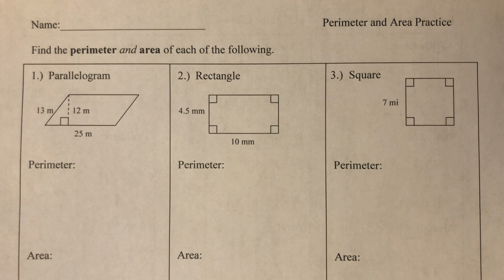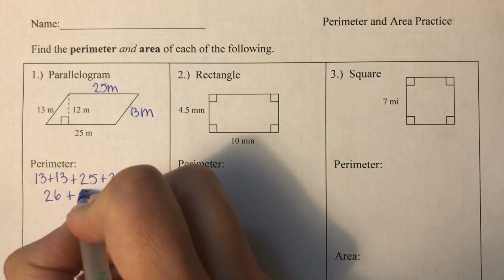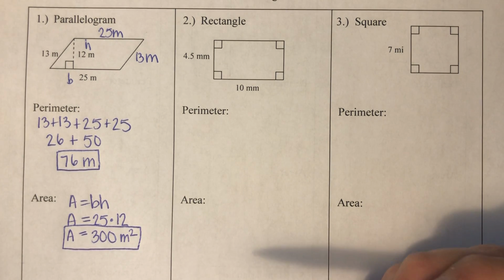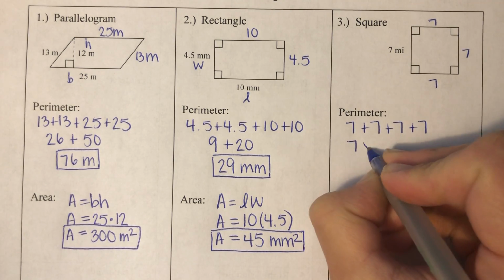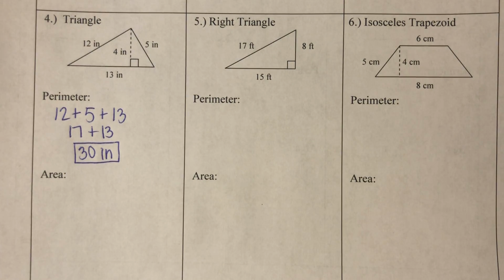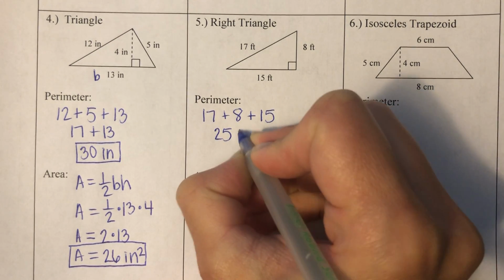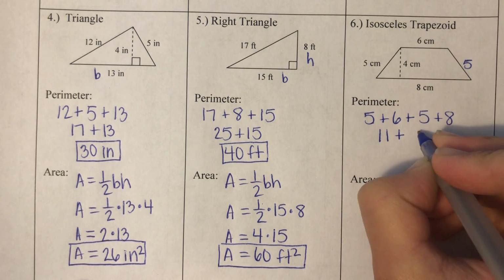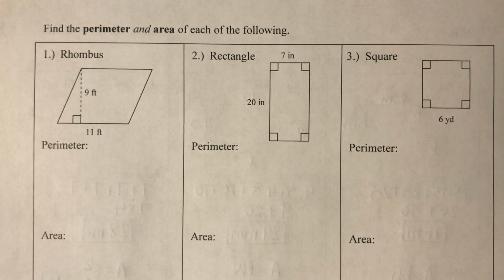Perimeter and Area Practice